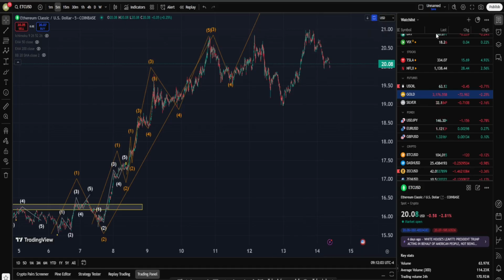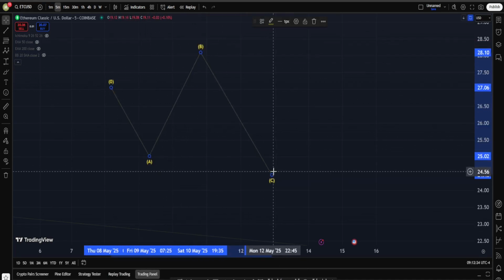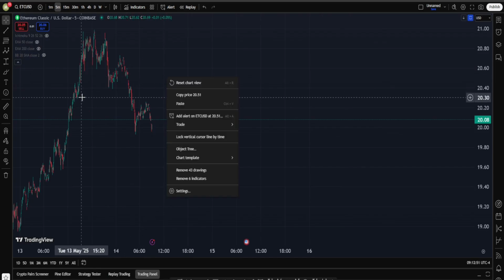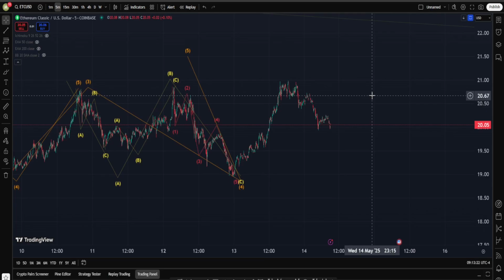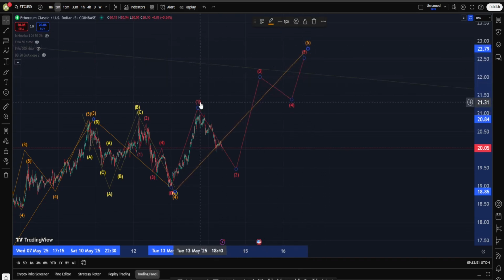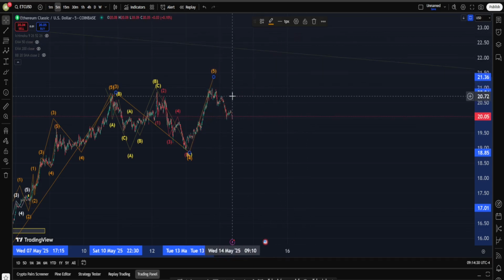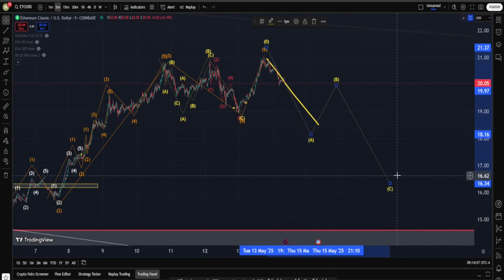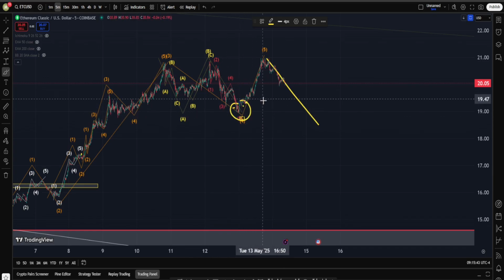ETHEREUM CLASSIC: Watch This Important Move - ETC Price Prediction - ETC News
Ethereum Classic etc Technical Analysis-Ethereum Classic Price Prediction- ETC PRICE PREDICTION-ETC ANALYSIS - ETHEREUM CLASSIC: Watch This Important Move :